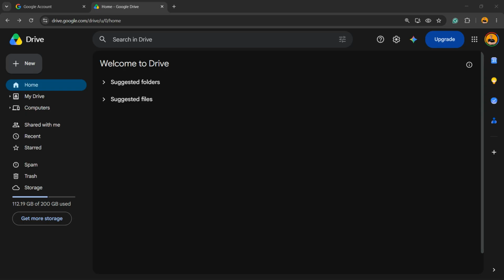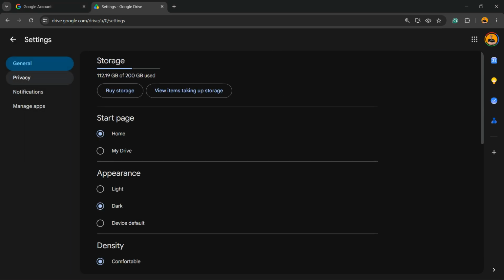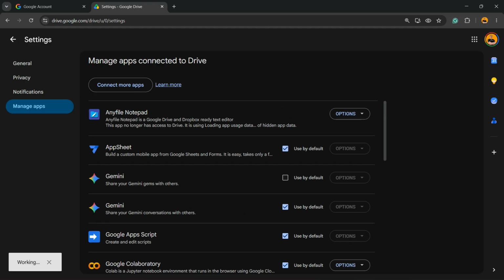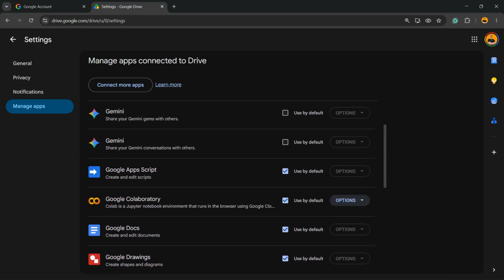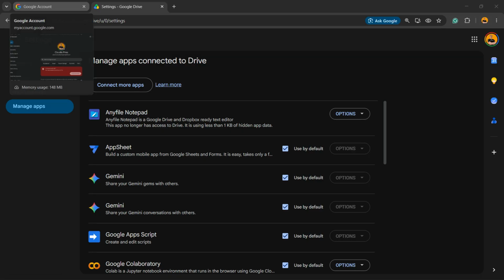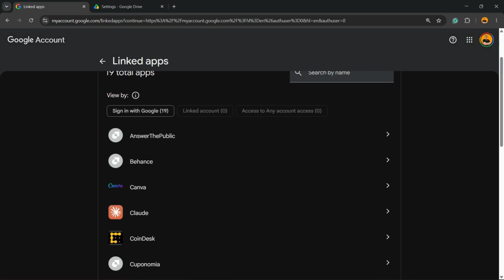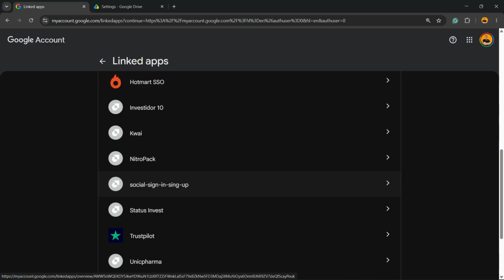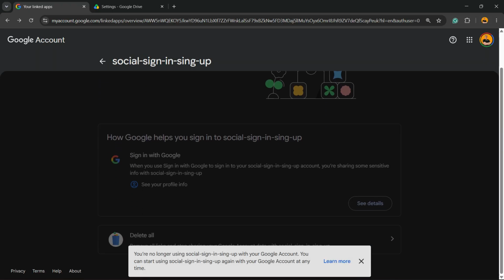How To Remove Access From Connected Apps in Your Google Accounts and on Drive? 🛡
🛡️ Do you know which apps and services still have access to your Google Account and Google Drive? In this tutorial, you will learn how to find connected apps, review their permissions, and remove access from tools you no longer recognize, trust, or use.

Apps connected through Sign in with Google may have permission to view your profile, access Google Drive files, read account information, or manage data in specific Google services. Reviewing these connections regularly is an important Google Account security and privacy habit.

🔥 In this Google security tutorial, you will learn:

✅ How to find apps connected to your Google Account
✅ How to review third party app permissions
✅ How to revoke access to your Google data
✅ How to disconnect apps from Google Drive
✅ How to remove old or suspicious integrations
✅ How to manage Sign in with Google connections
✅ How to protect your Google Account and cloud files

To review your account connections, open your Google Account settings and find the page for connected apps and services. Select an app to see what information it can access, then choose Remove Access when you no longer want the connection.

Google Drive also has a separate Manage Apps area. From Drive settings, you can inspect connected tools, change default app options, and disconnect services that should no longer interact with your files.

This guide is perfect for anyone searching for how to remove connected apps from Google Account, revoke Google permissions, disconnect apps from Google Drive, remove third party access, manage Google app permissions, or improve Google Account security.

💡 Removing access prevents the app from accessing new data through that connection. However, information previously copied or stored by the app may not be automatically deleted. You may need to contact the app developer or delete your account with that service.

Before removing an app, confirm that you do not rely on it for backups, document editing, automation, email tools, calendar integrations, or another important workflow.

For stronger protection, review your recent security activity, enable two step verification, use a unique password, and remove devices or applications you do not recognize.

💬 Did you find any old or unknown apps connected to your Google Account? Share your experience in the comments without posting private account information.